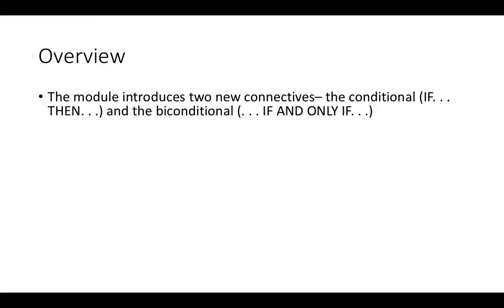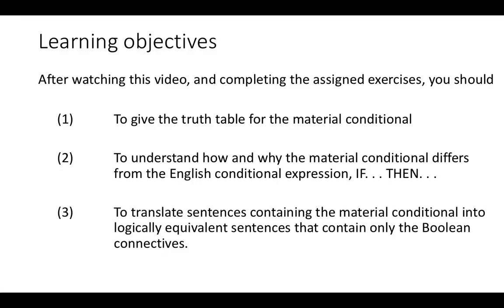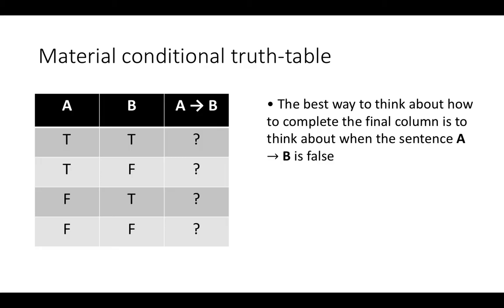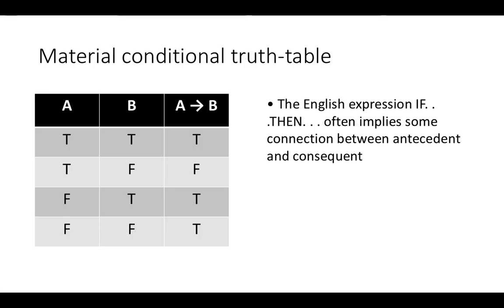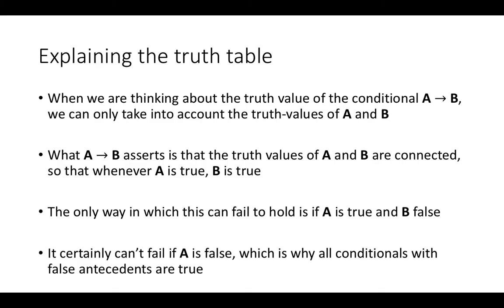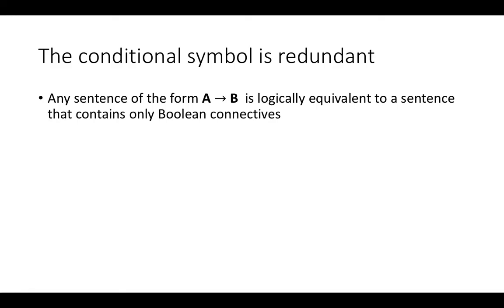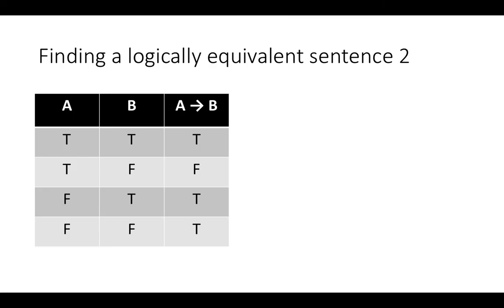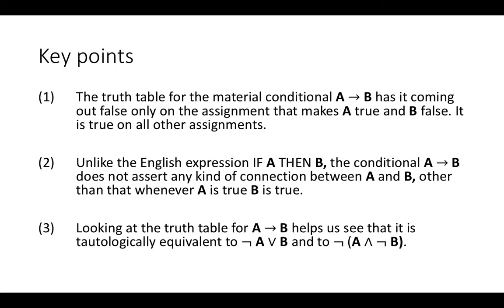Video 17 1 Introducing the material conditional